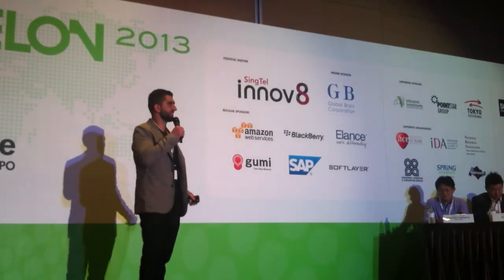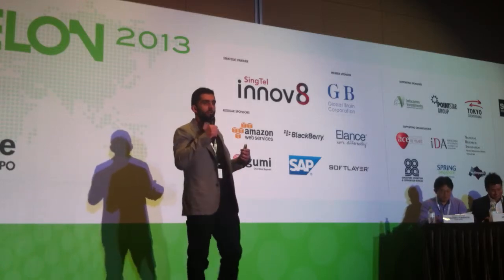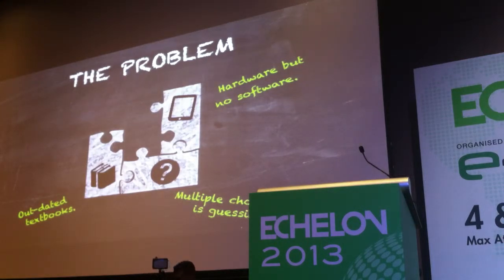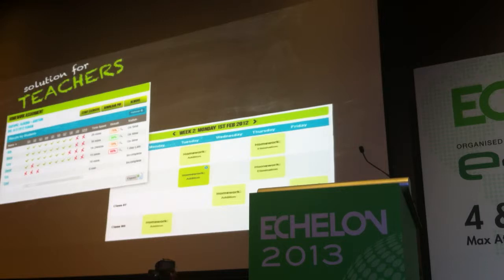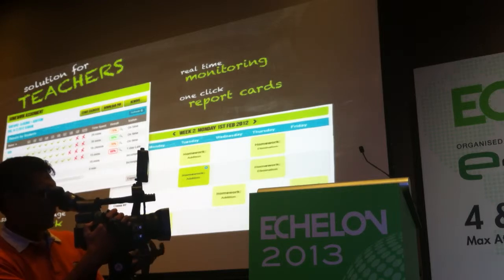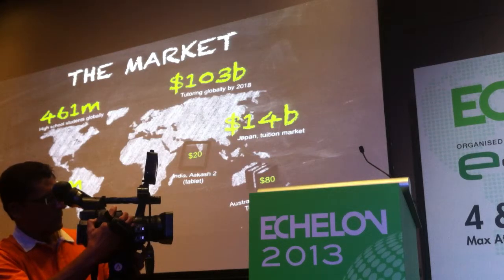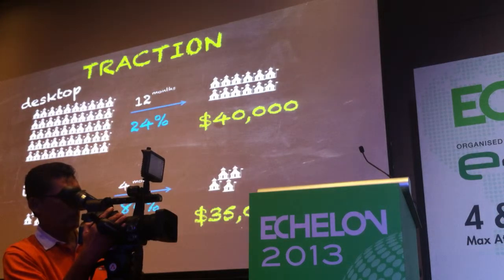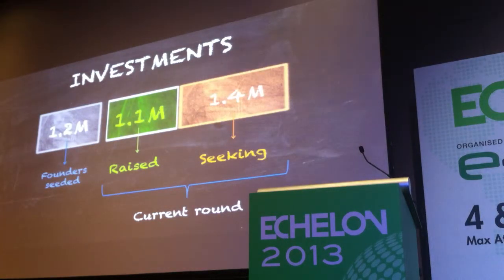Echelon 2013 Startup Pitches: MathSpace (Australia)